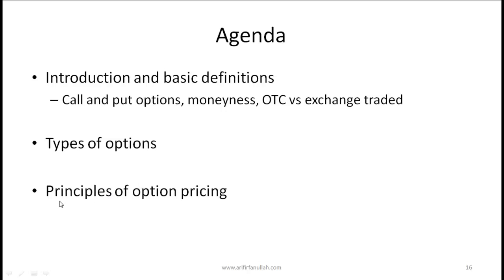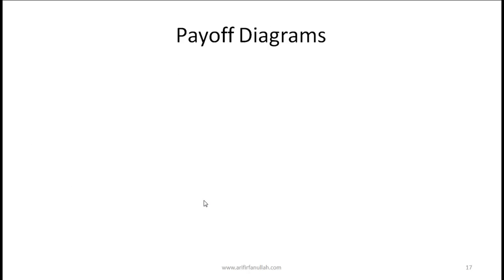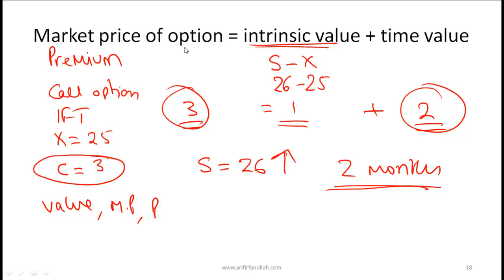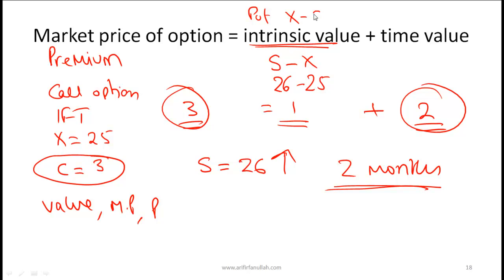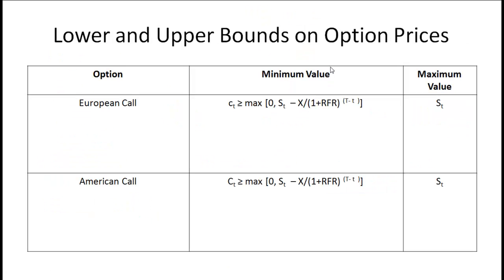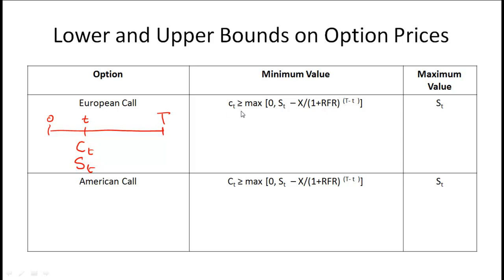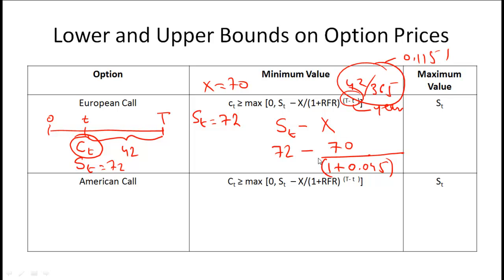CFA Level 1 Video options part 3 .mp4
CFA Level 1 Online Lecture
Der options part 3 .mp4